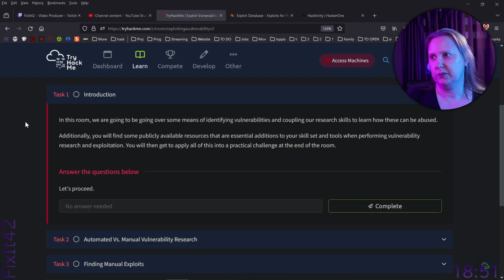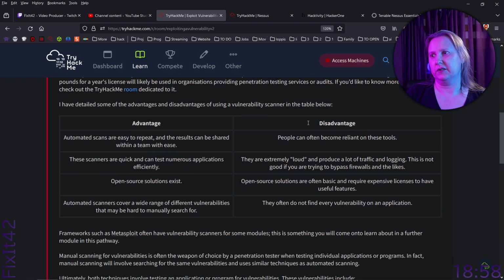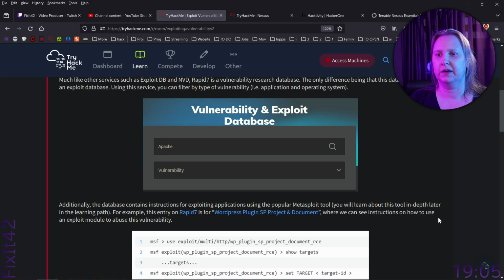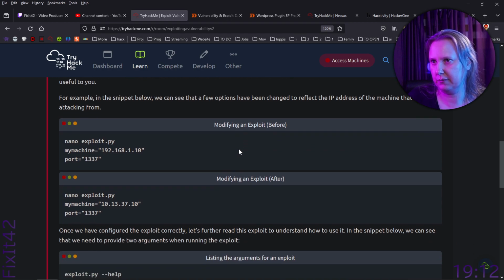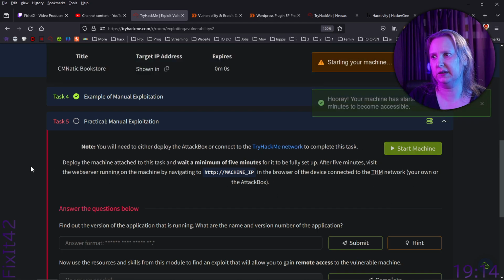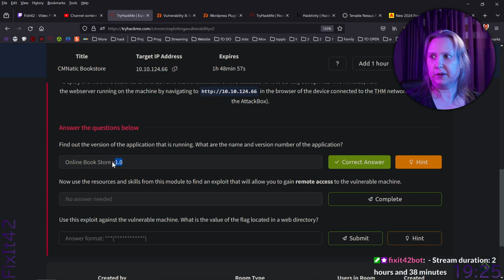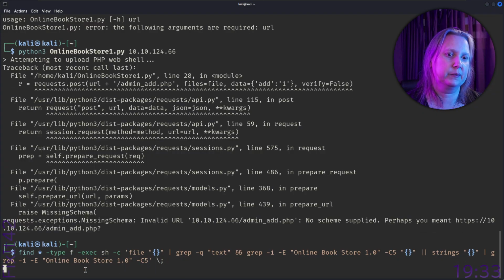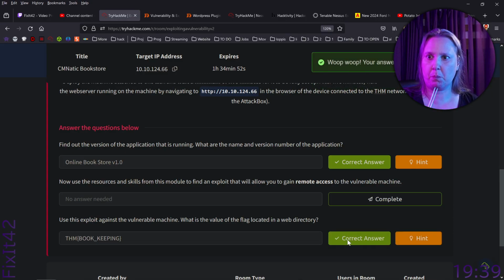Exploit Vulnerabilities - Learning Hacking @ TryHackMe.com (2024-05-22)